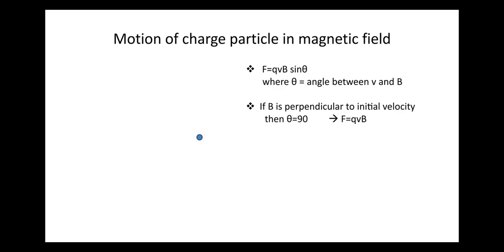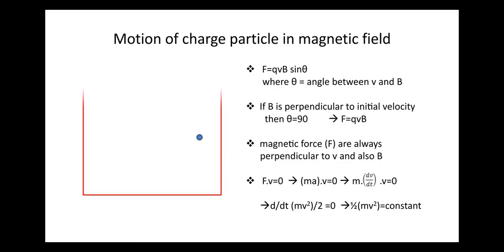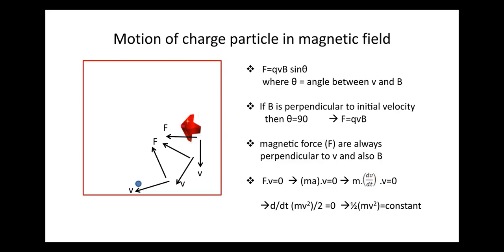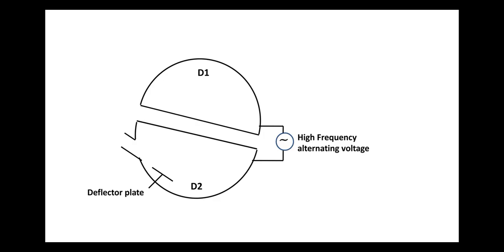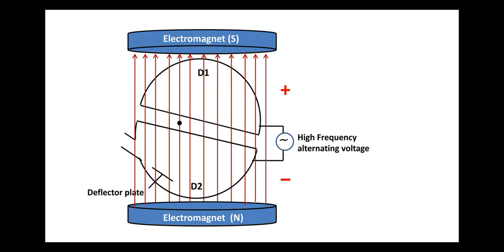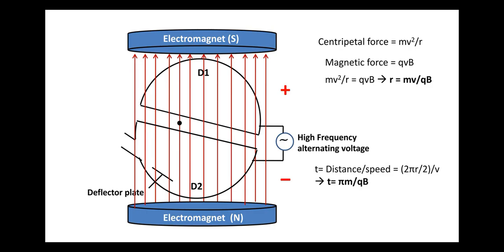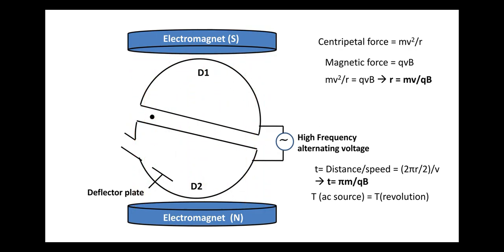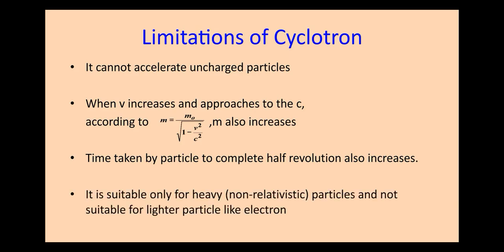Particle Accelerator Part-II (Cyclotron)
This video contain detail explanation of motion of charge particle in uniform magnetic field, principle and working of cyclotron and its limitations